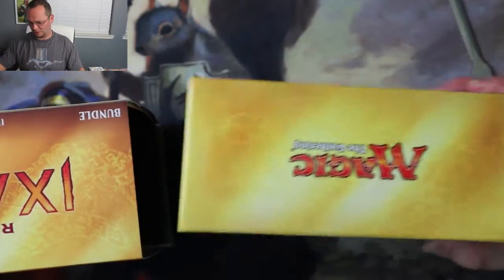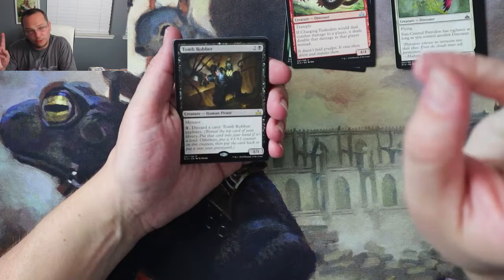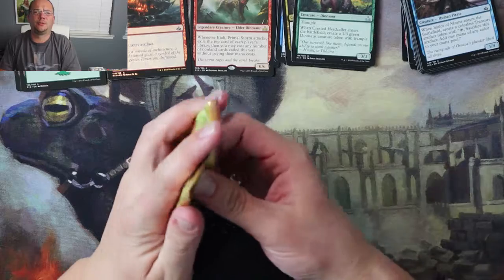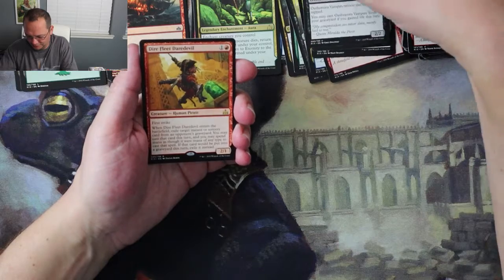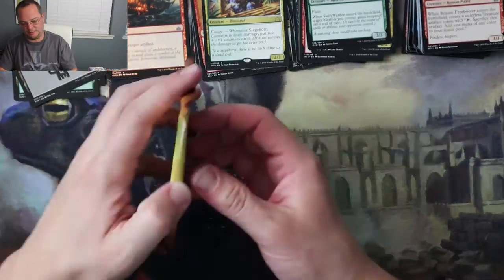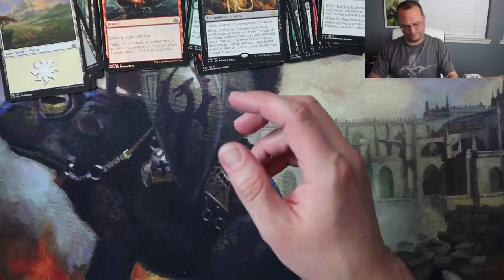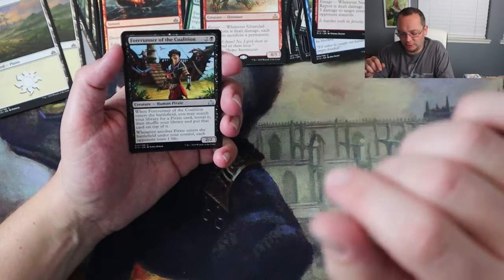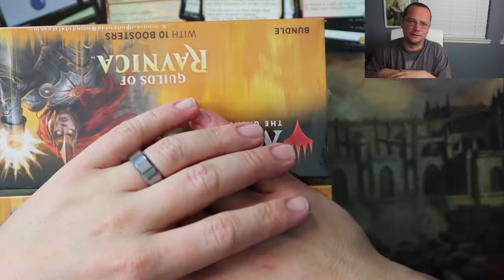Magic the Gathering Rivals of Ixalan bundle opening!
Today we are opening 10 packs of Rivals of Ixalan. I'll be talking about upcoming content and Ravnica Allegiance